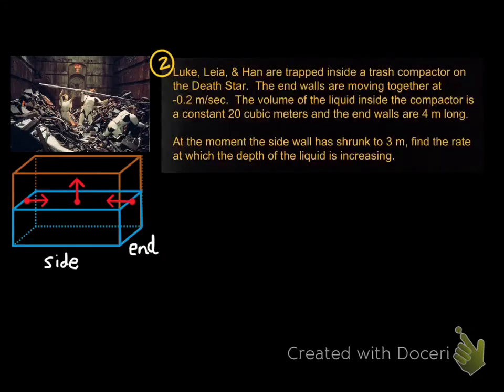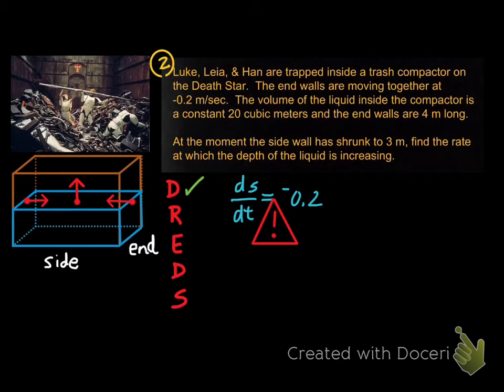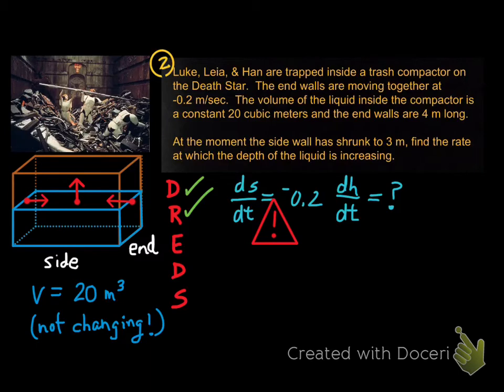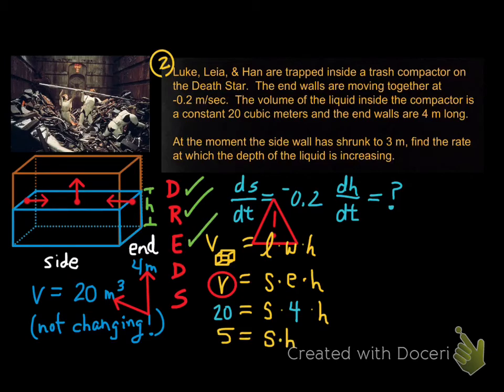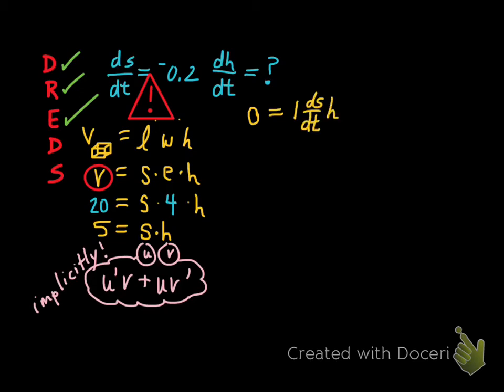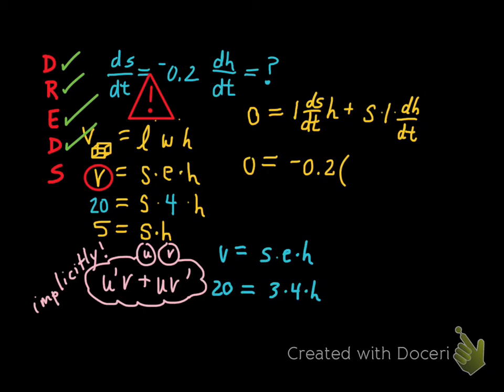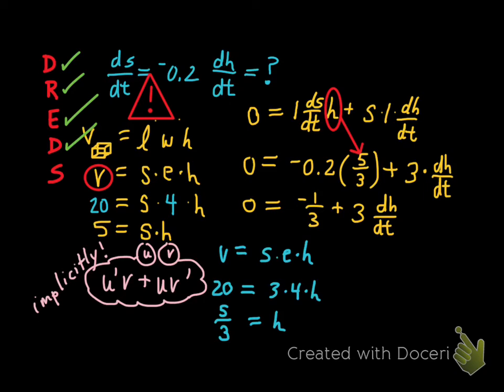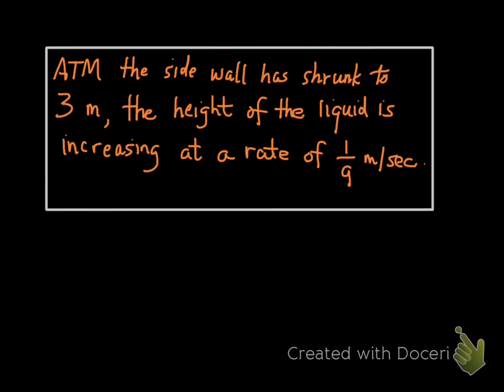Related Rates Example #2